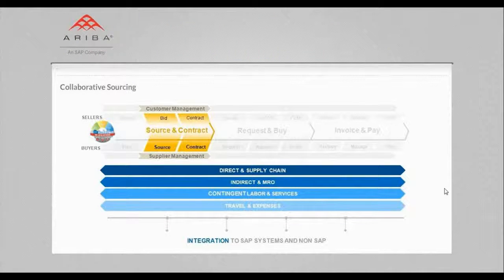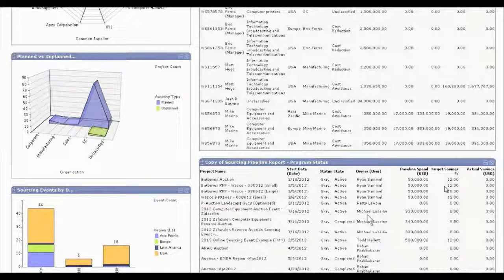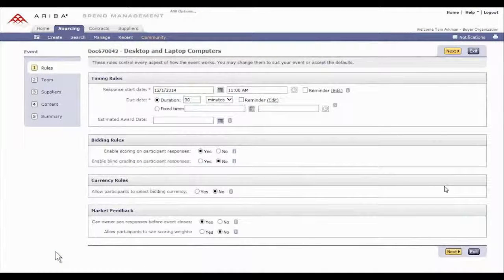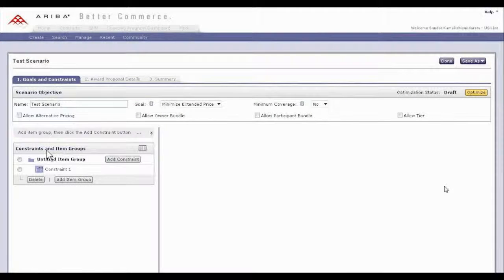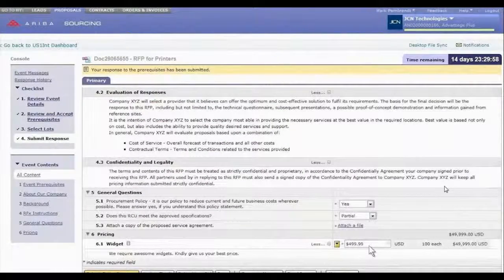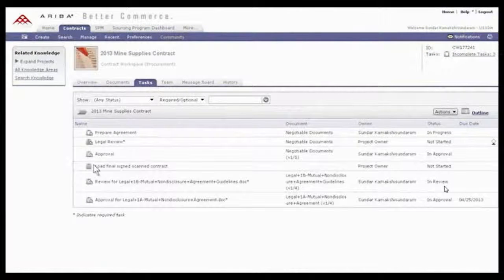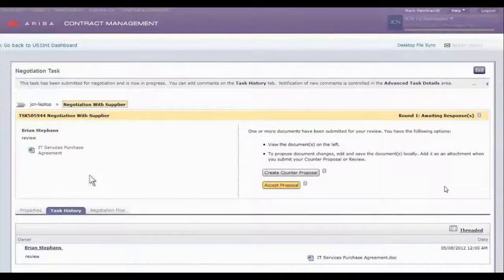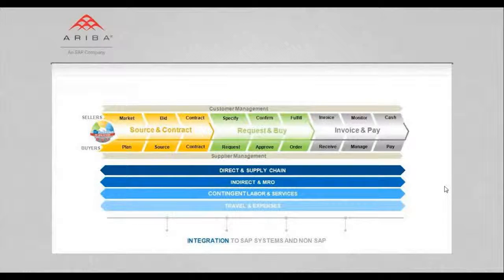Ariba Collaborative Sourcing and Contracts Demo